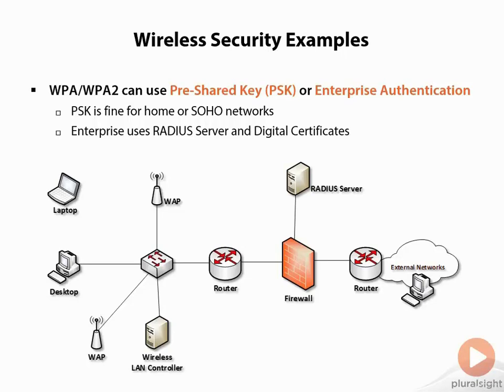4 Wireless Security Examples